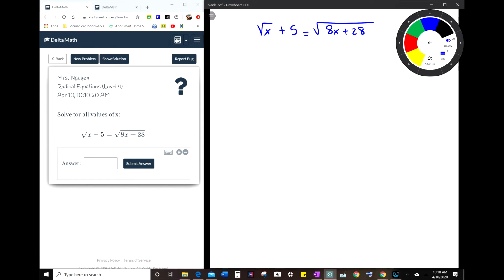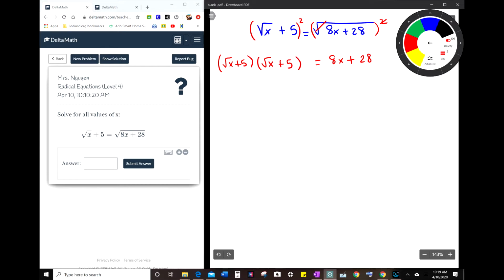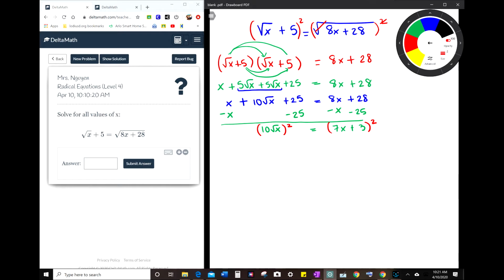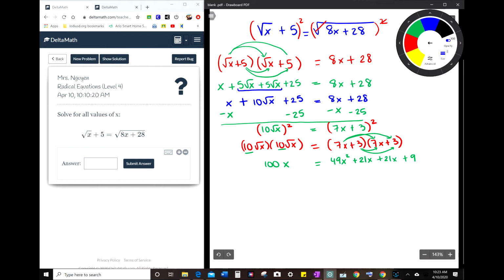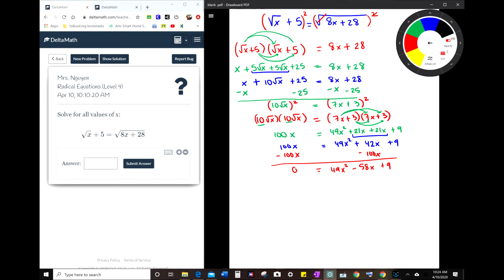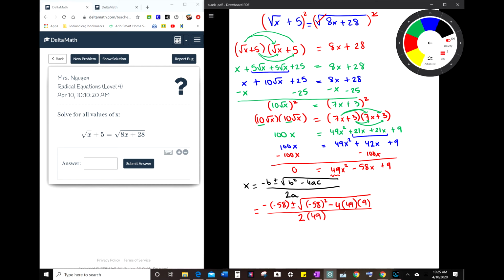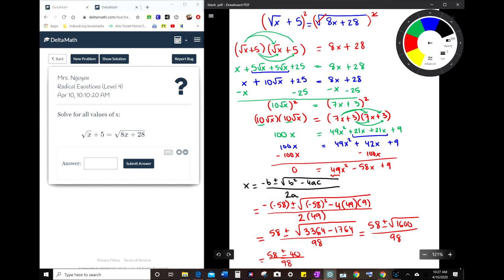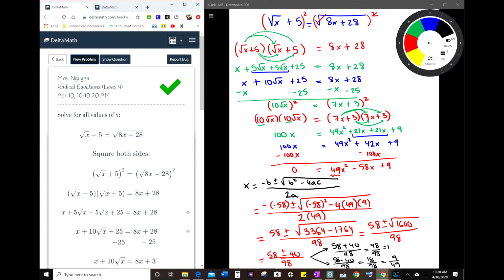EZmath Solve Radical Equation